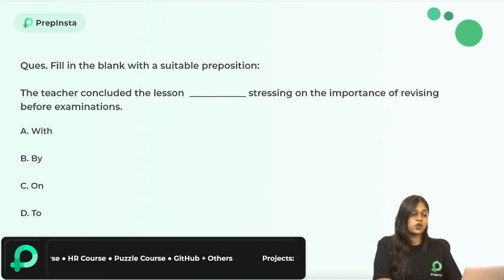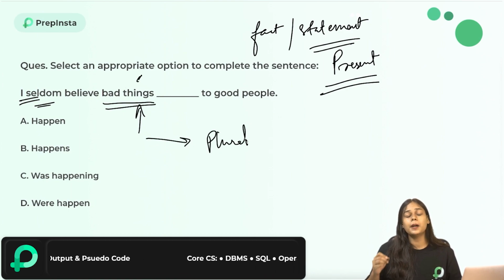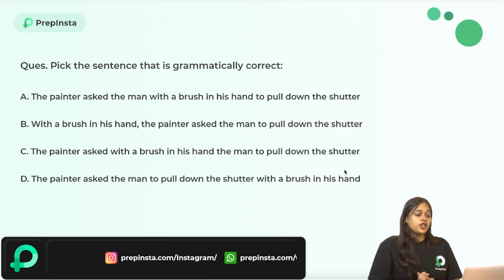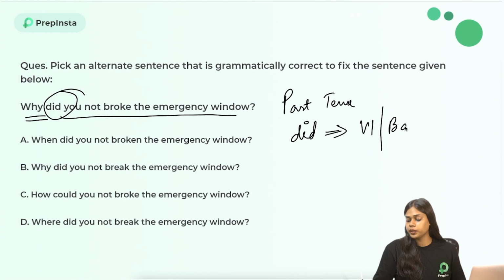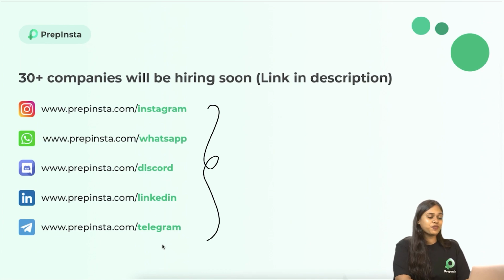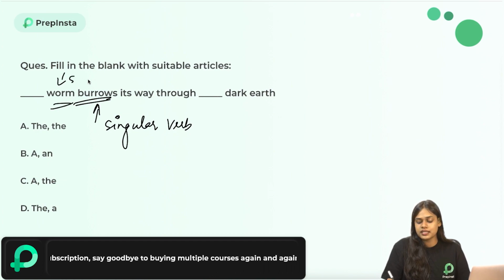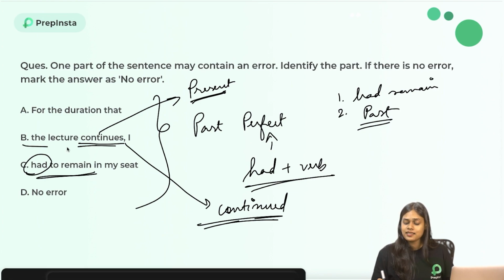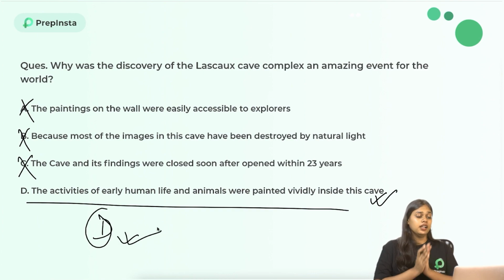DXC Technology Verbal English Questions & Answers 2023